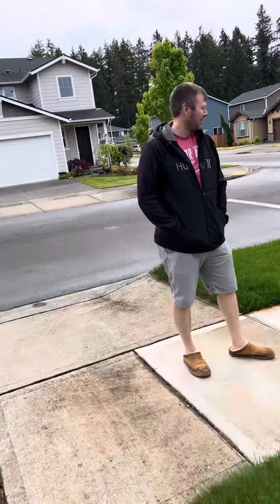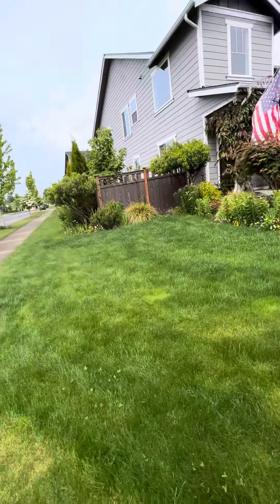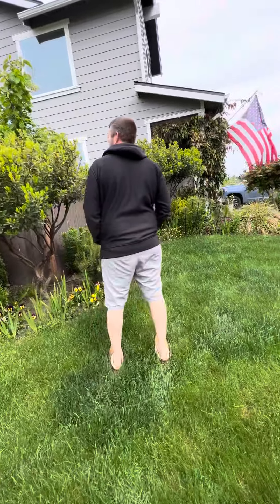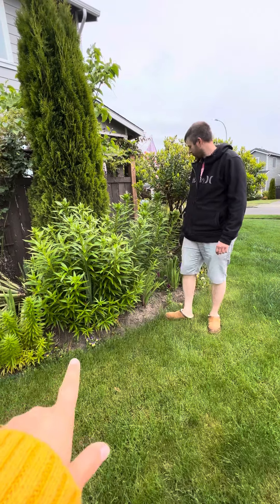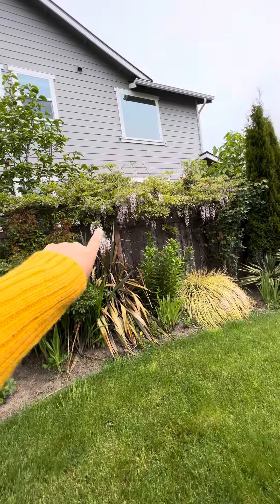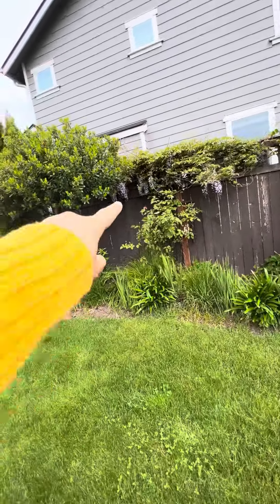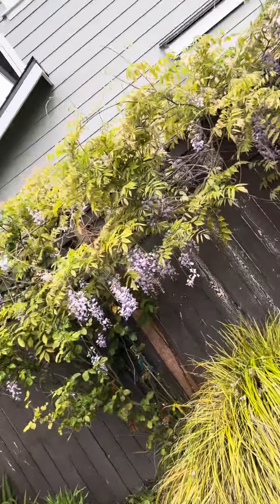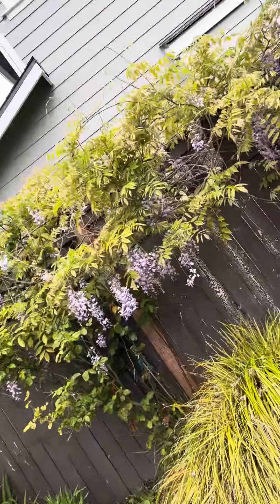Inspecting the garden, new project for my garden 🪴 today.